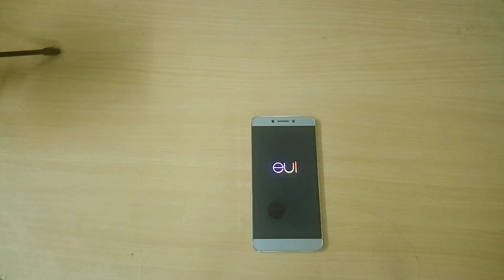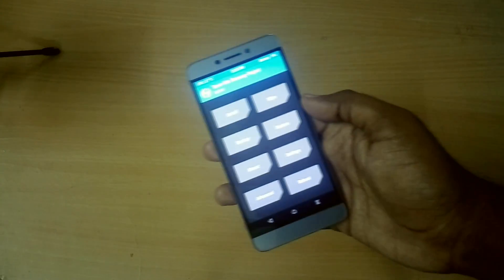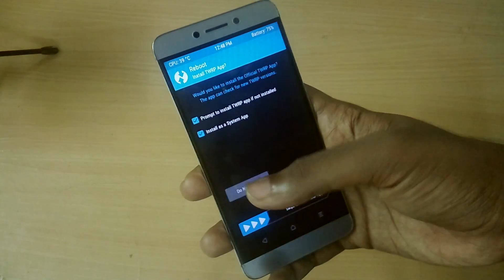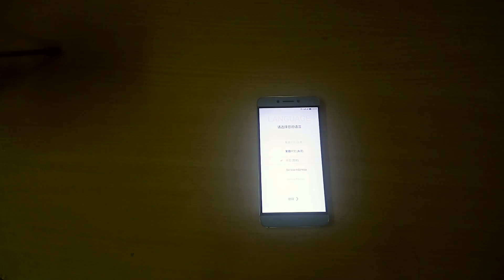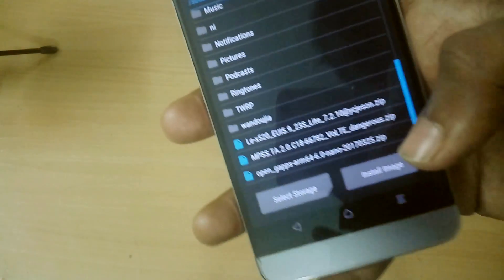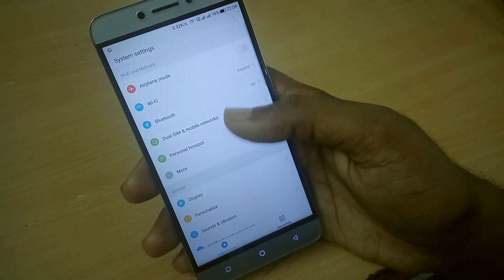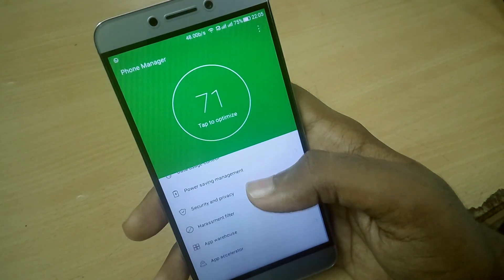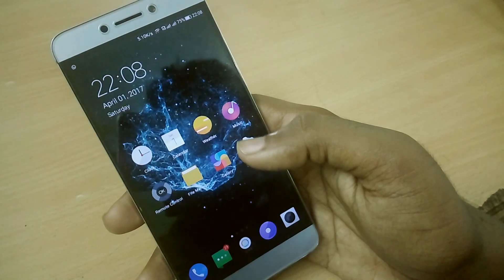Le 2 - EUI 5.9.23s Beta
.Downloads.